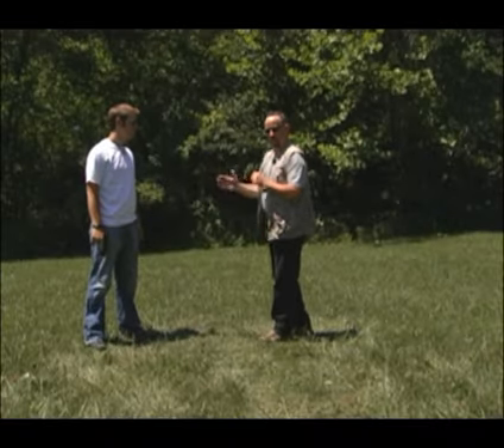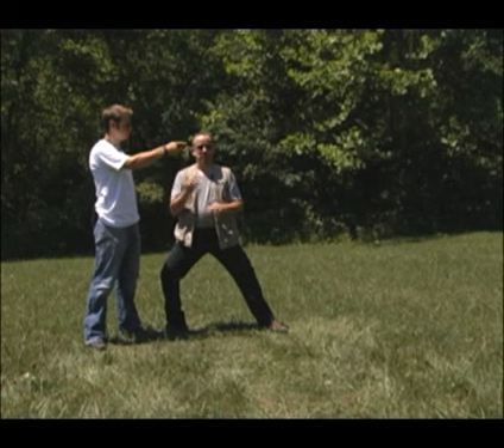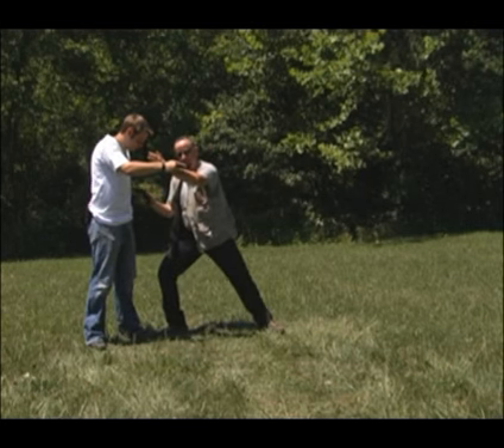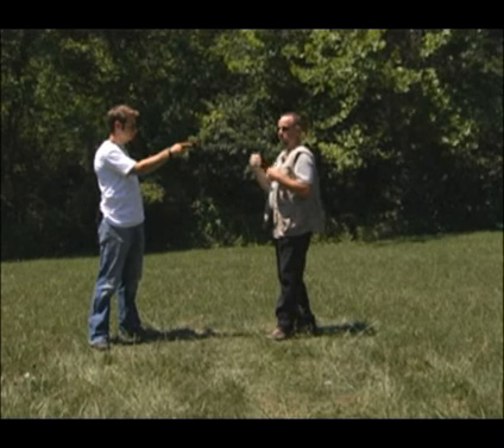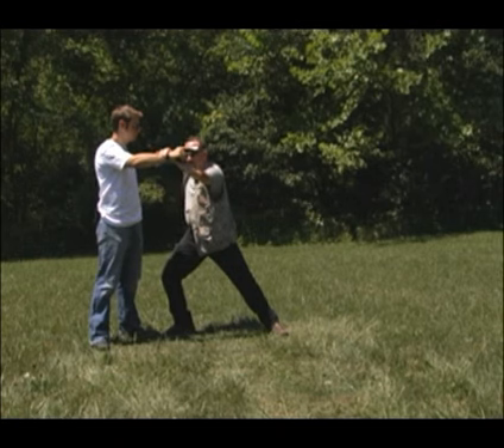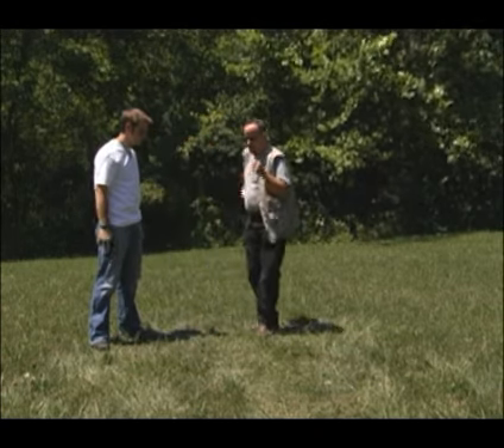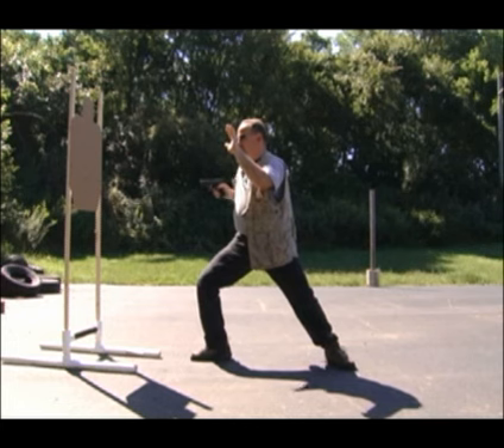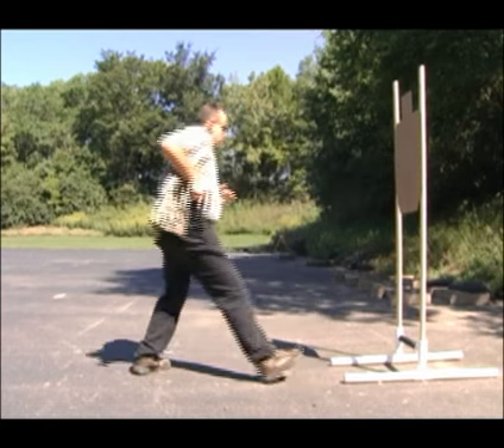Serious Tactics for Serious Situations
In this video clip we demonstrate how to move in on an attacker who has you at gunpoint. This is a realistic scenario that you are likely to find yourself in if confronted with an attacker who has a gun. Of course, this is just one of many of our realistic and practical tactics that we teach in our courses. Moving away from the attacker is not always an option or the best option.